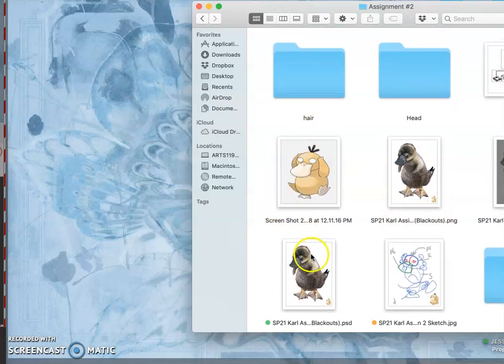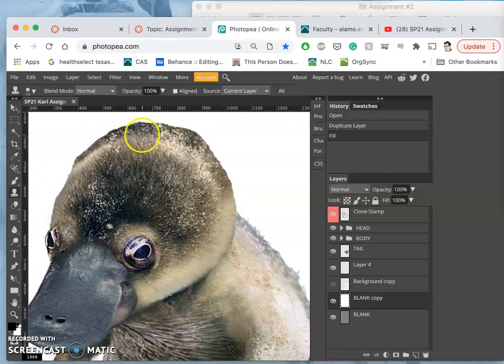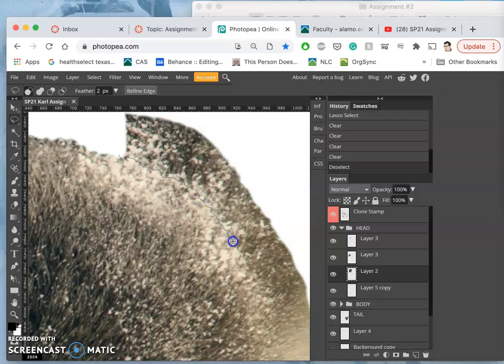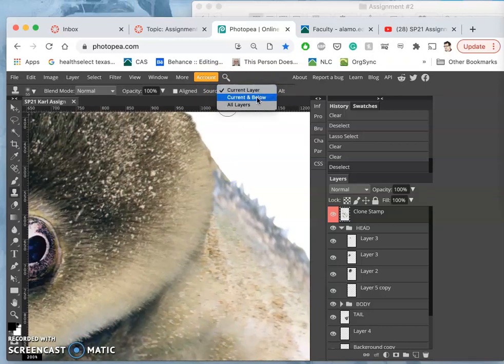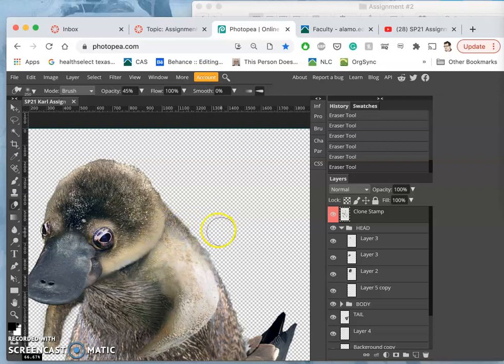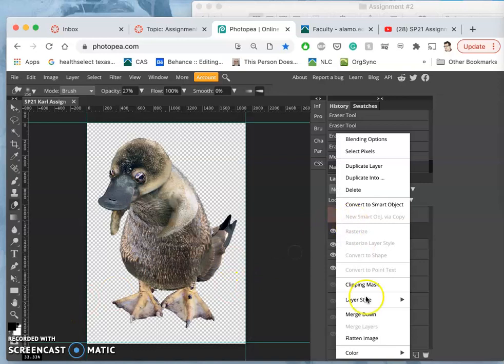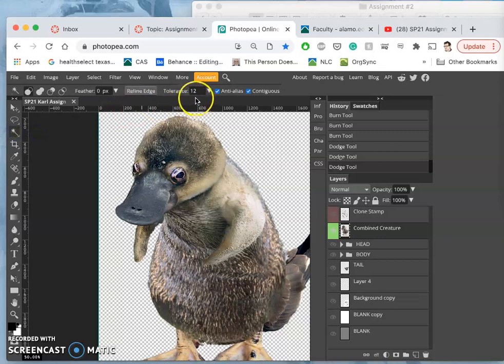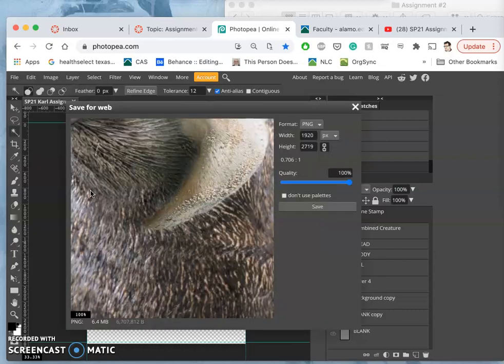12 Making Final Edge Adjustments and Refinements Using Clone Stamp